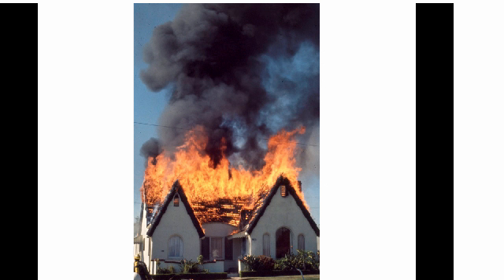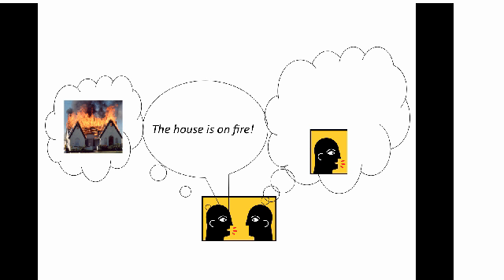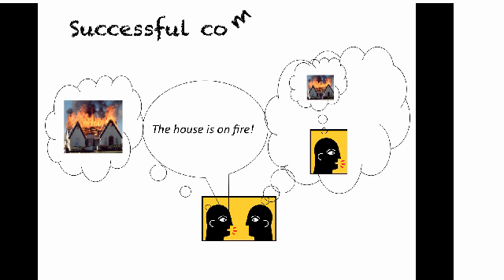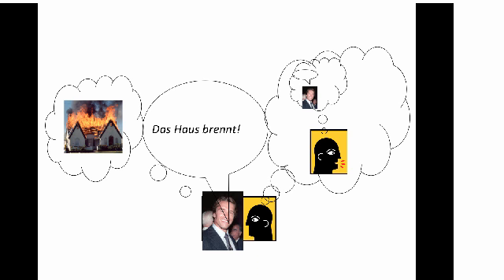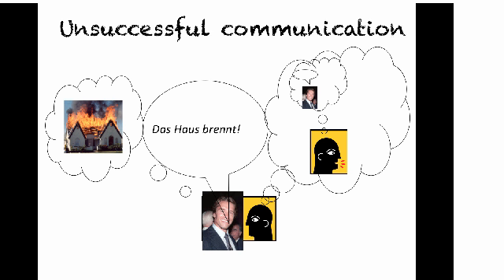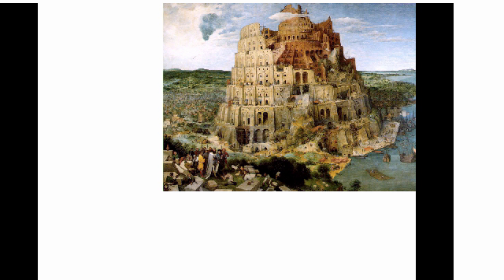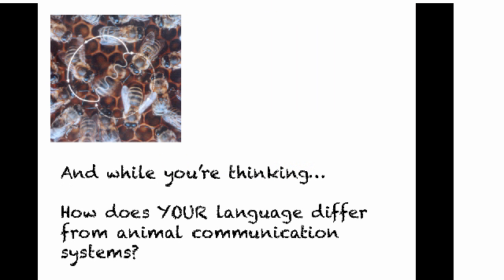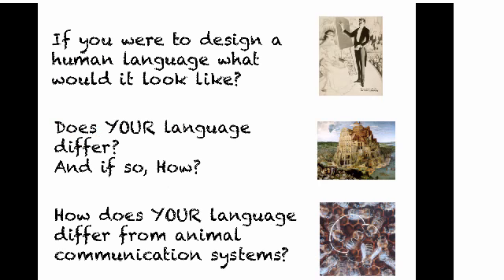introduction to language - a teaser